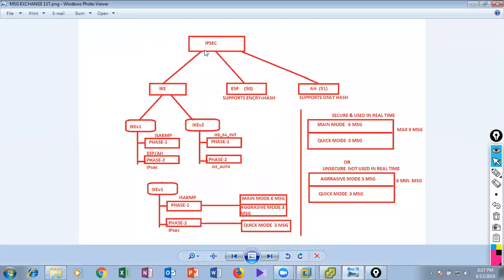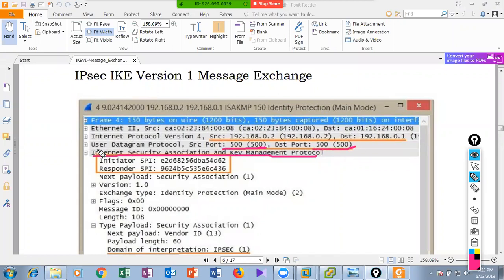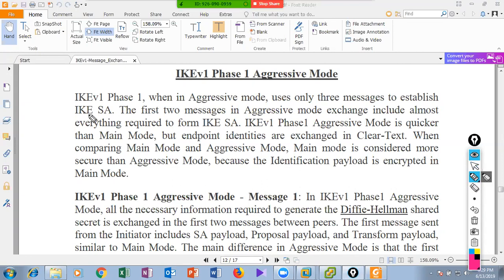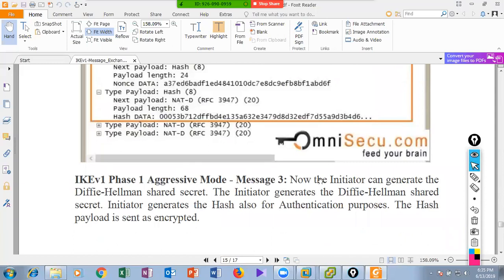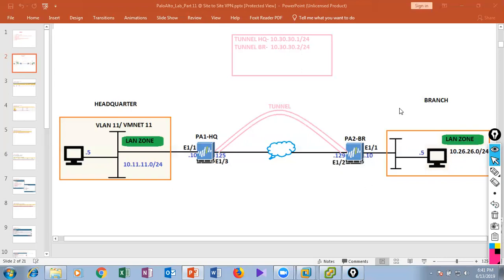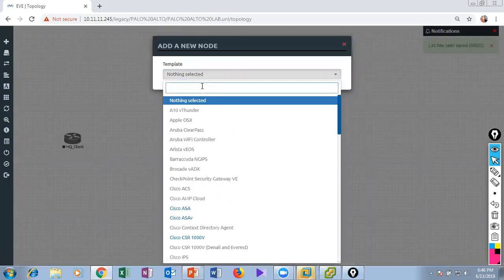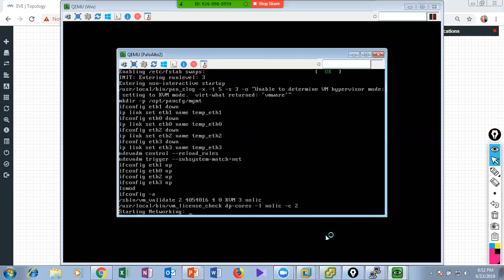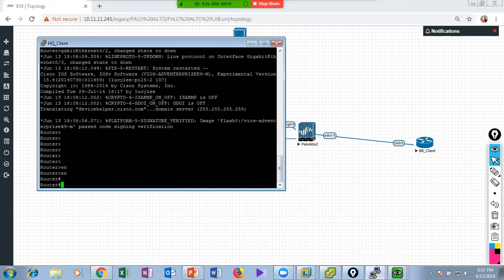vpn creation - continuation to previous part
this video is continuation to previous part.